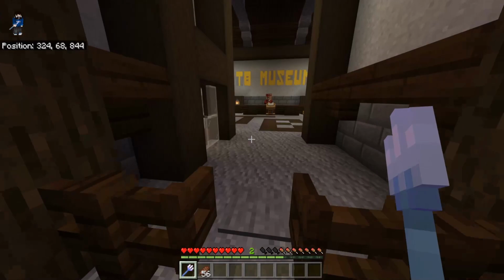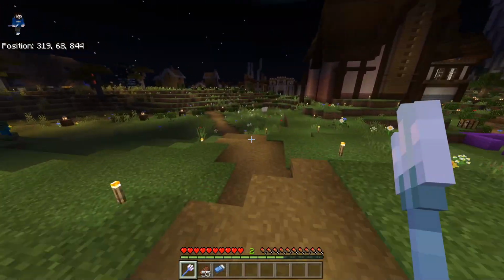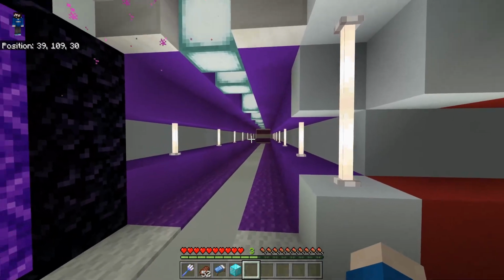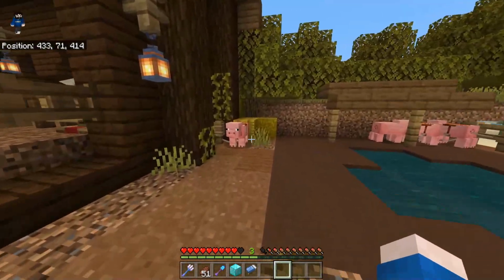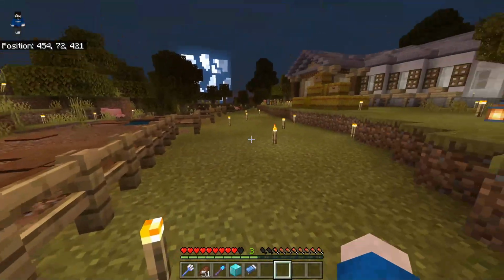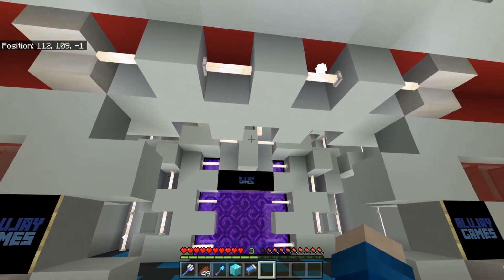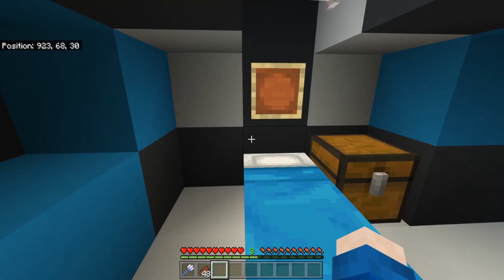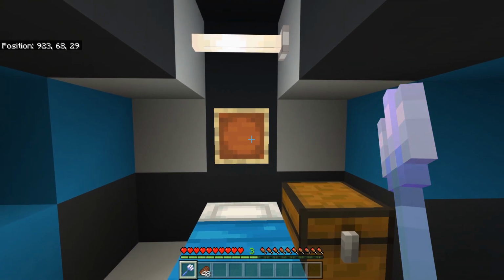Season 1 FINALE! WORLD TOUR! | TrulyBedrock SMP | S1:Ep27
Season 1 is finished! Today we tour everything we did over the course of the season!